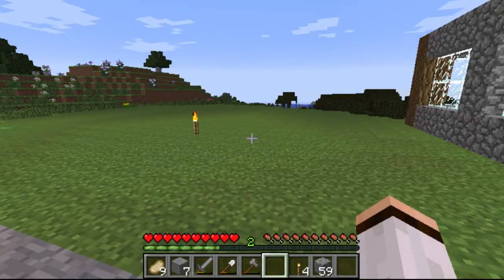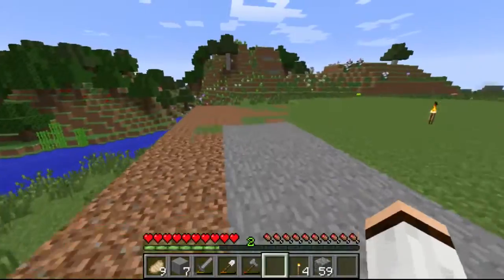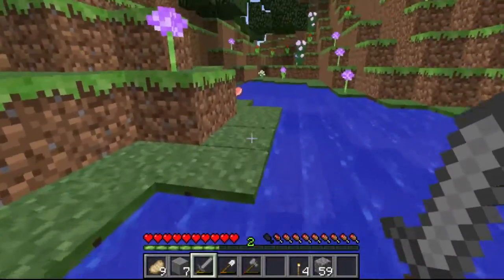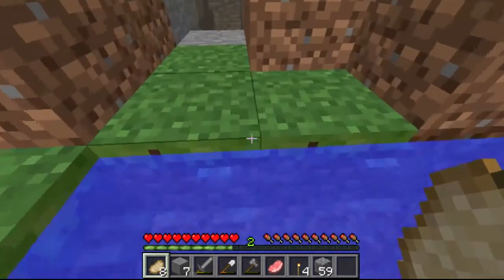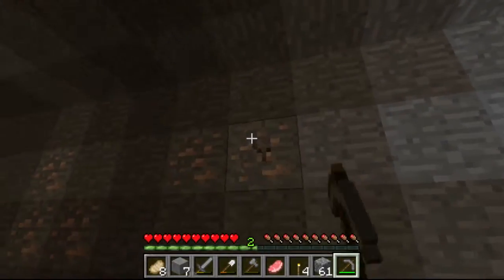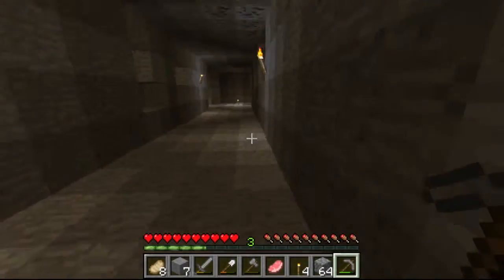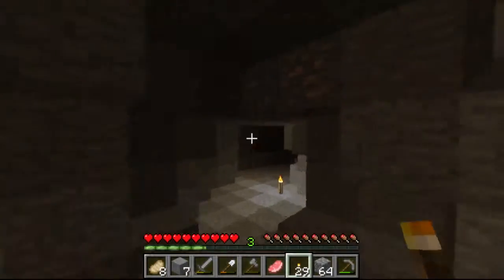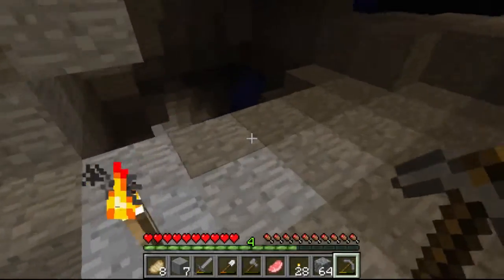Minecraft Episode 3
I am back in a new video where I go on a adventure through the caverns and caves underground, and find some ores along the way through.

Intro: Impact 01 by (Machinimasound.com)

Outro: Aduro by Jens Kiilstoftr (Machinimasound.com)